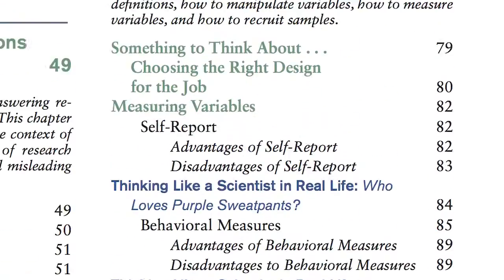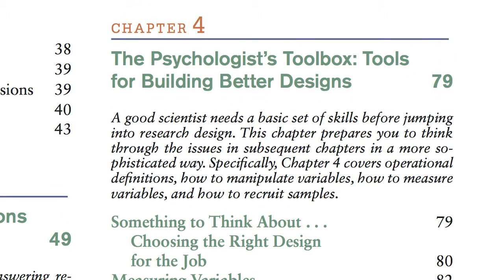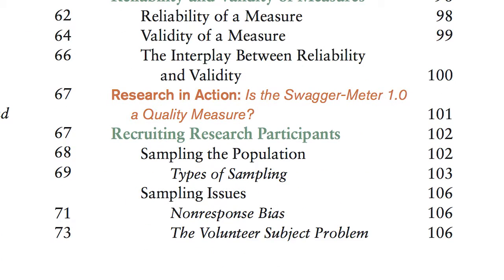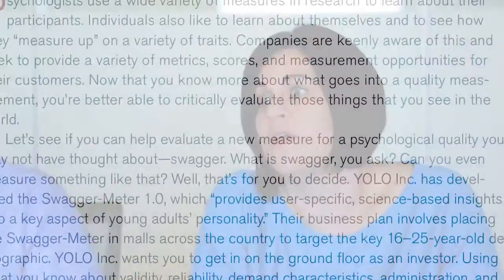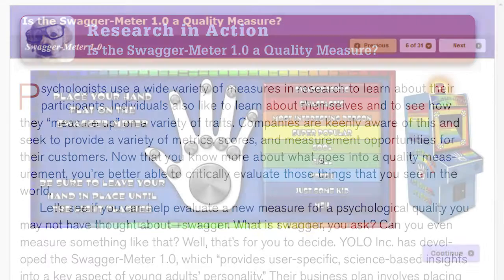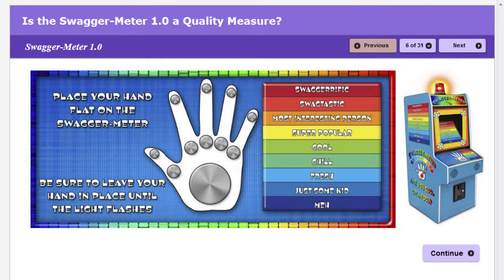Meet the Authors of Discovering the Scientist Within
Meet first edition Discovering the Scientist Within authors Gary Lewandowski, Natalie Ciarocco and David Strohmetz as they talk about the unique “learning by doing” approach of their text and media package.